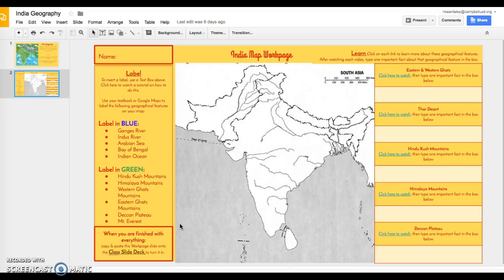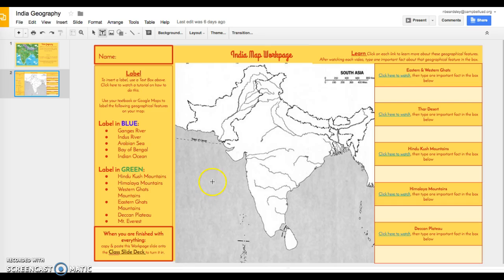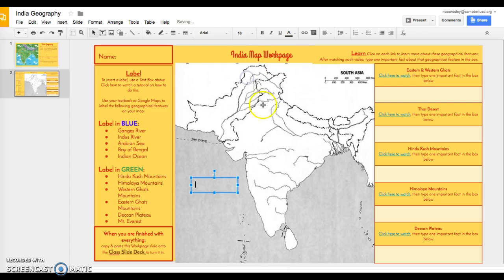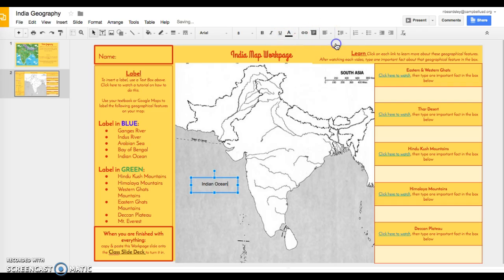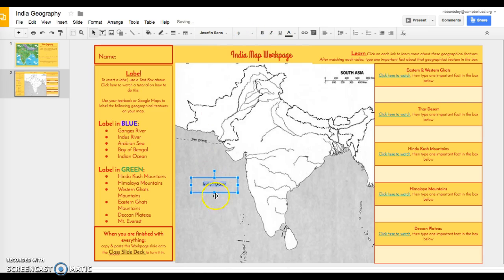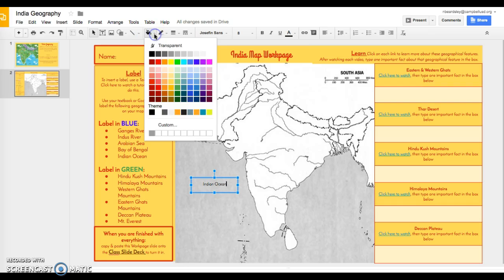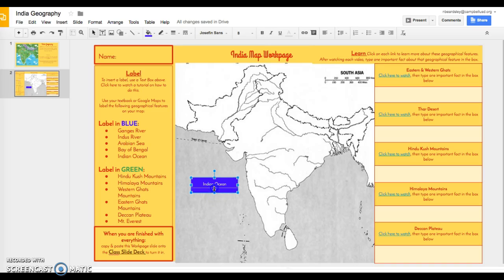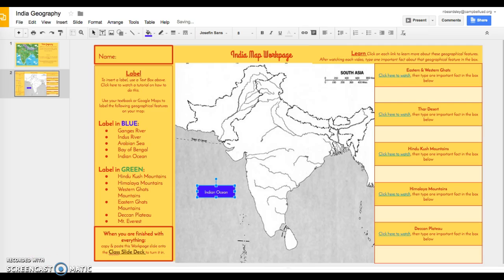How to Insert a Text Box Label